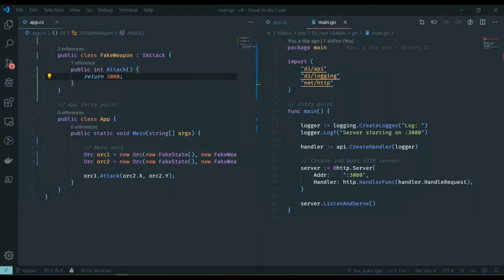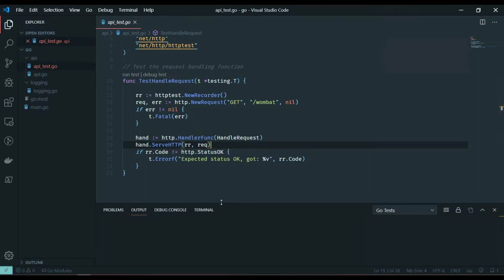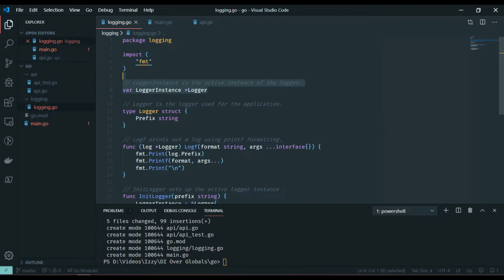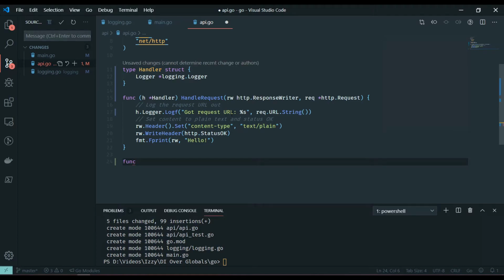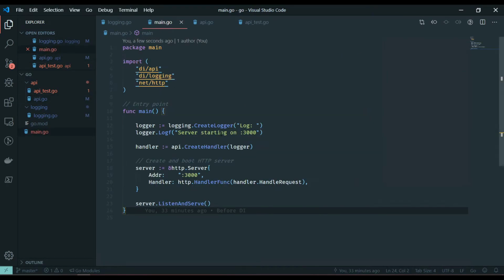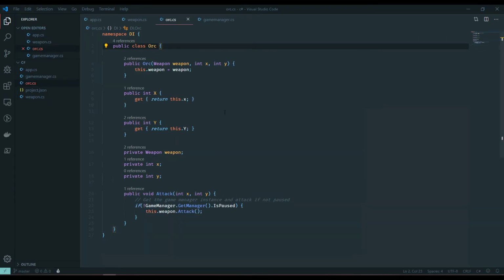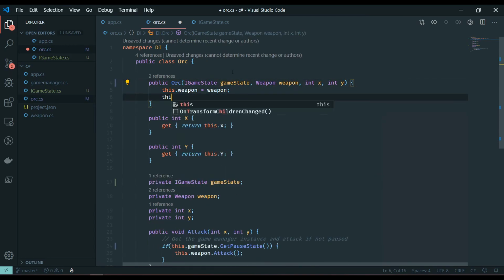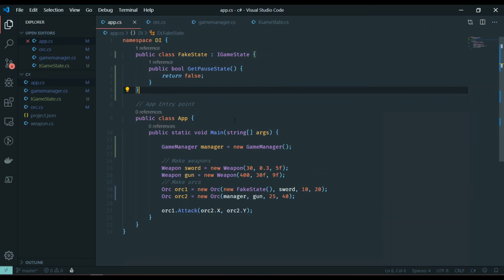How to Avoid Singletons: Dependencies, IoC without a framework (C# & Golang examples)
Heya, I see a lot going around regarding singletons online, whether its twitter or Unity docs or Reddit, a lot of people tend to rely on globals and global-like patterns without really knowing the alternatives to doing so. I thought I'd try to demystify dependency management in your code, with pure, real world Golang and C# with no reliance on anything but the standard libraries. No injectors, just every day examples. I hope you enjoy, please drop a comment if you have any questions or suggestions for later vids!